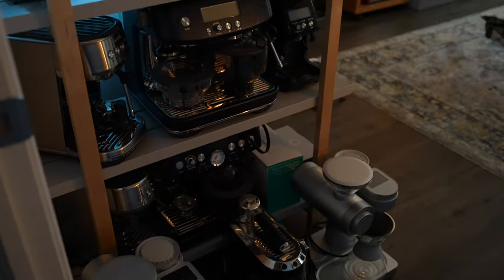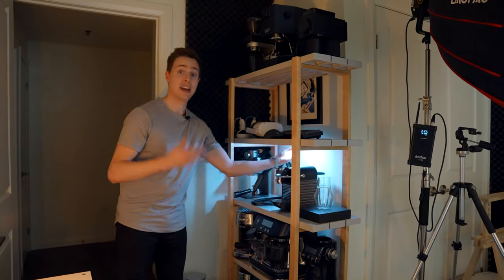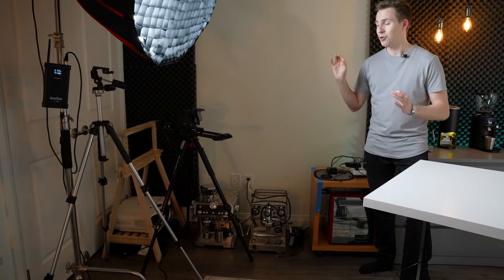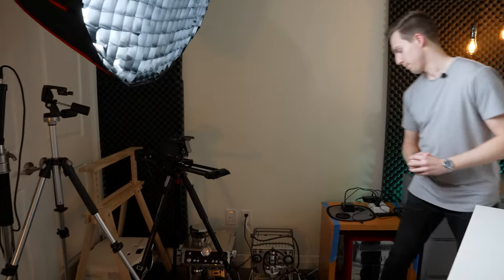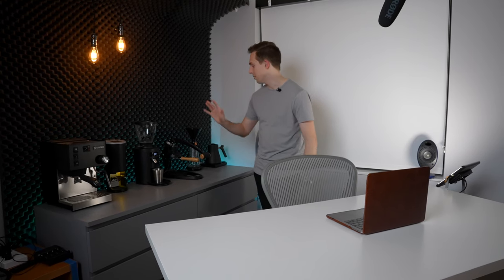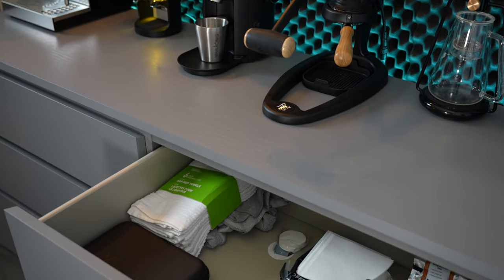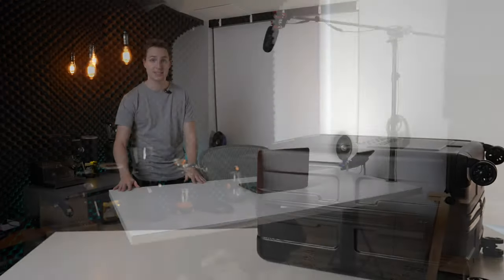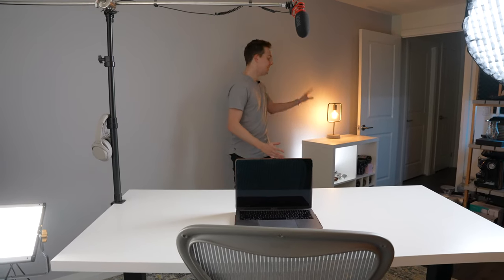Coffee Lab Tour! | Lifestyle Lab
Come for a tour of the Lifestyle Lab studio! I'm super excited to share this with all of you guys, because without you it simply wouldn't exist. Moving into a dedicated studio space is something I never expected from this channel, and 2 years later here we are! Thanks for tuning in, there is so much exciting stuff to come in 2022